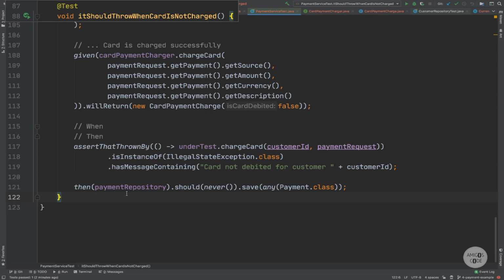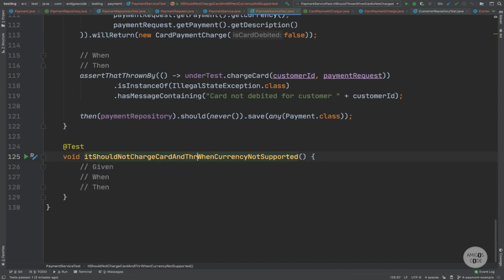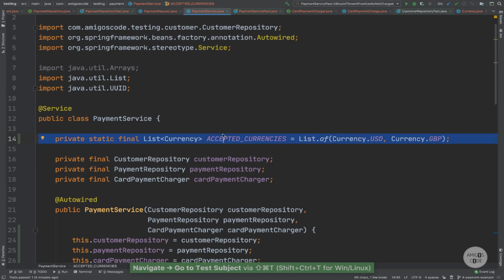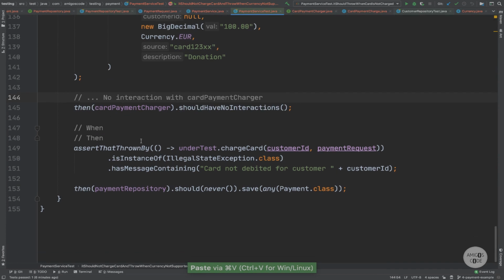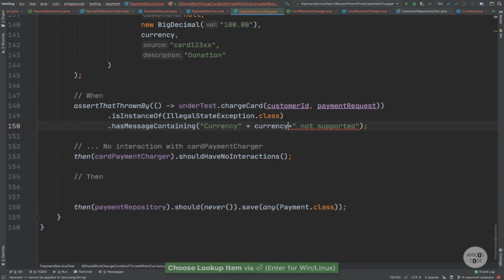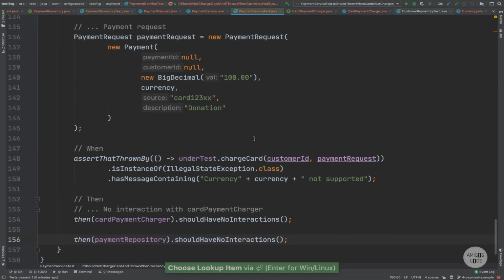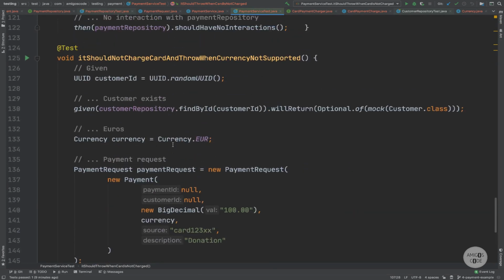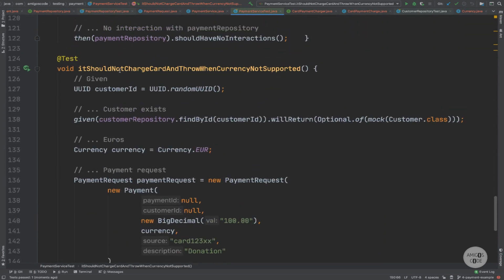lesson31 - Test When Currency Not Supported